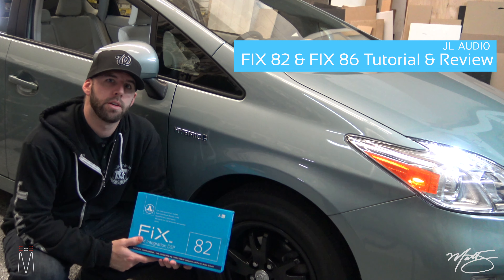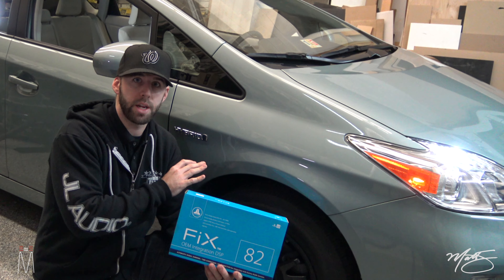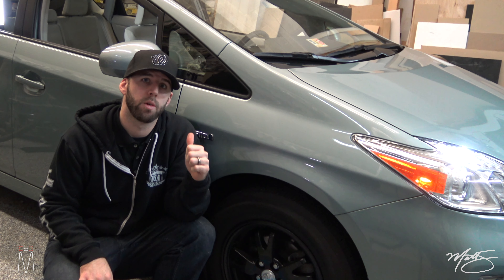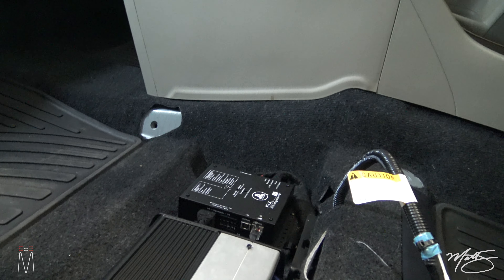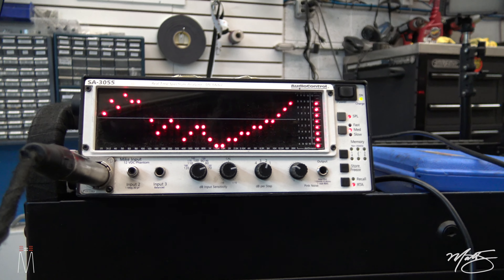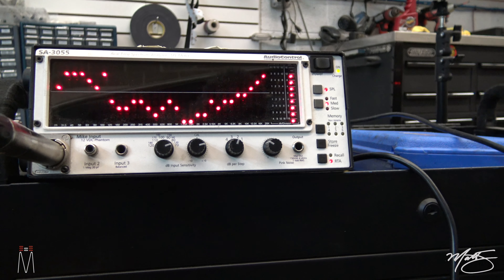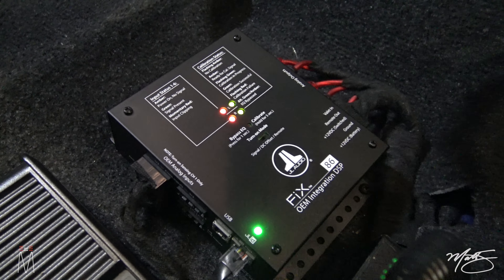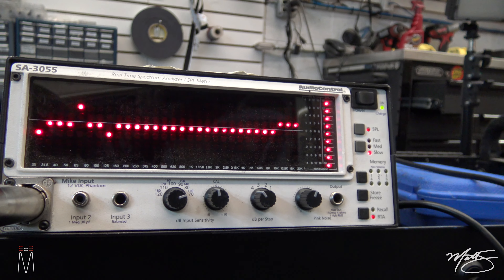JL Audio DSP Fix 82 and Fix 86 Tutorial and Review!!!!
Sound FX
17665 Coastal Highway

- ASE Certified

or